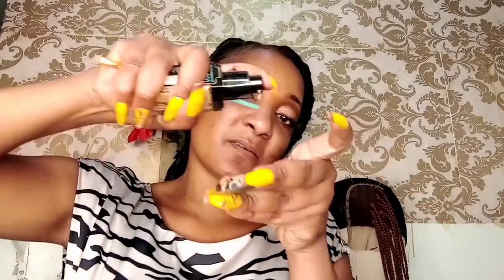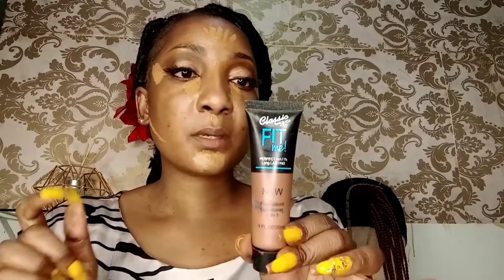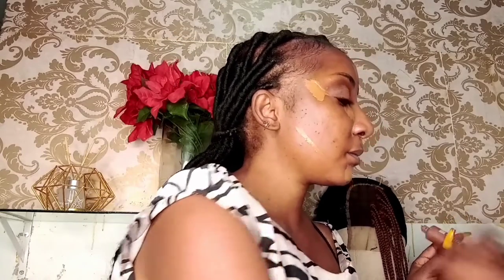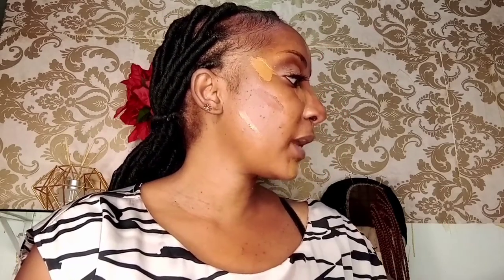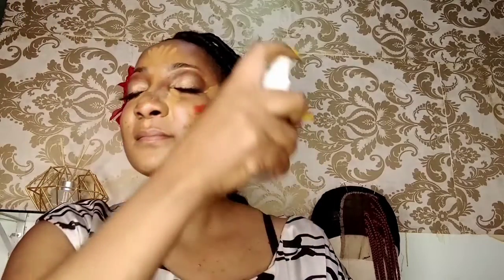Trying My Favorite TikTok Viral Makeup Trend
Hi sugar plums, so I went ahead and tried out one of TikToks viral beauty makeup hacks.

I honestly wanna see if it's worth the hype it  gets, cause  oh boy it's too good of a hack to simply have a quick one layer makeup which in my opinion is an absolute grill especially in summer or on days when you dragging but need to show up.

Watch to the very end to see the results and my honest opinion.

Until the next one Coolio's 💕.